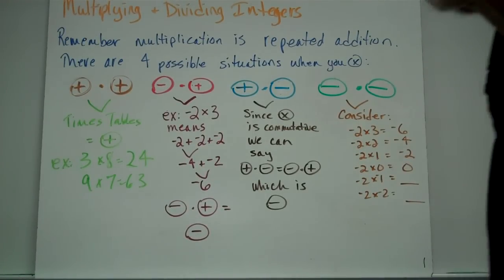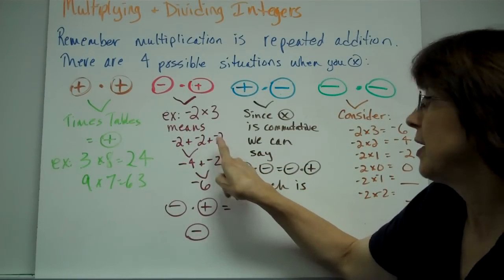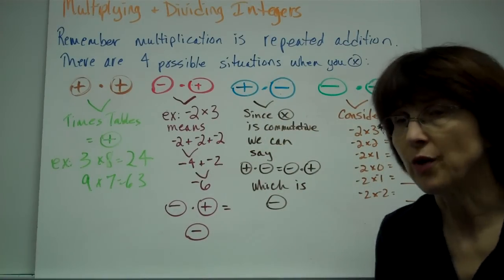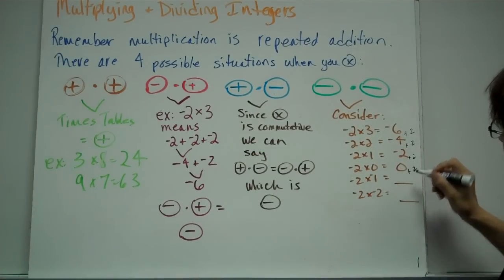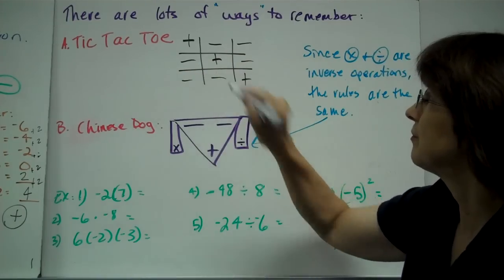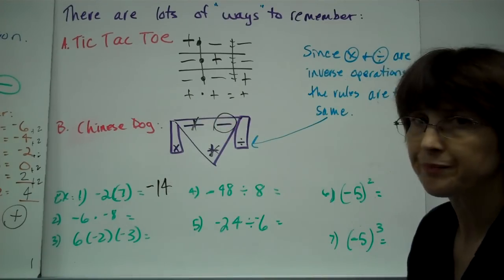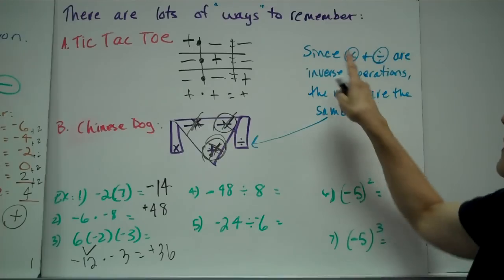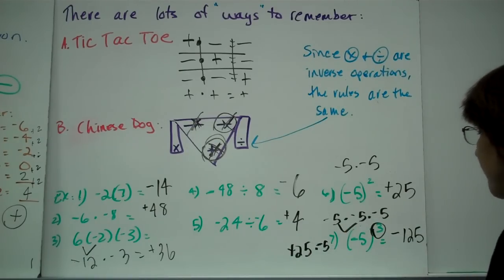Multiplying and Dividing Integers